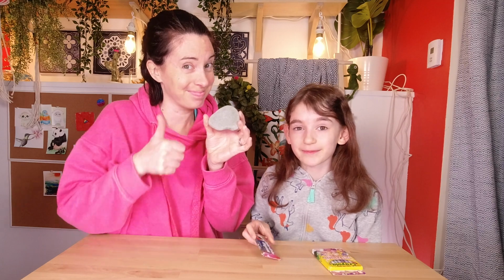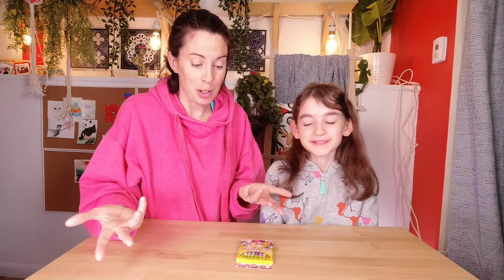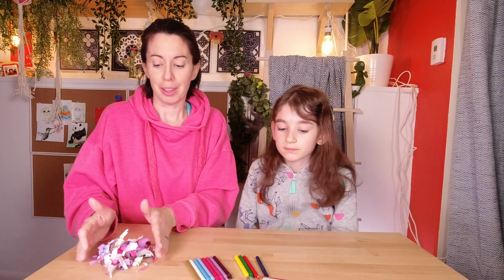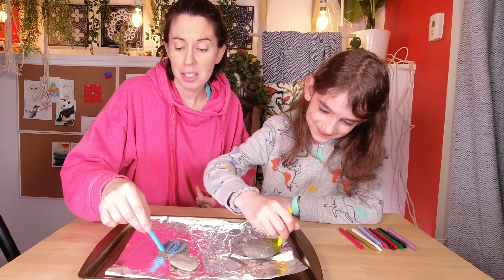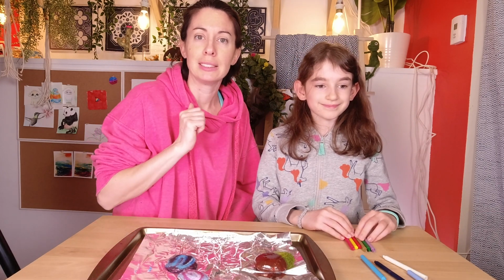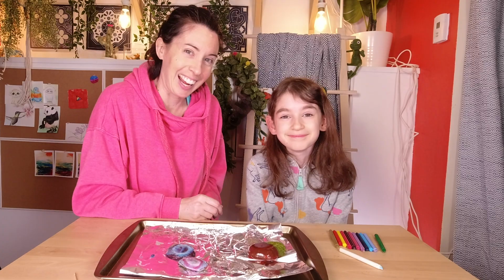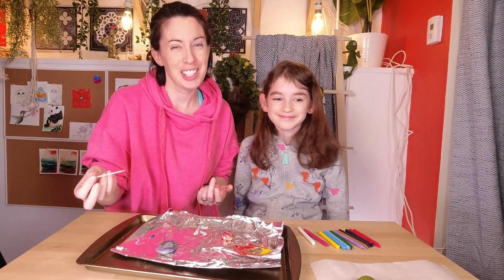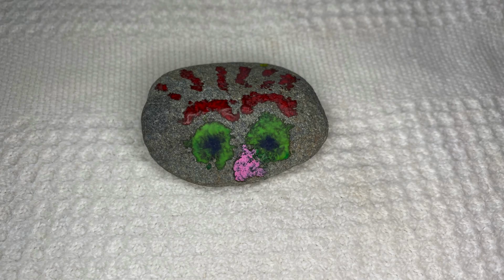How to Make Beautiful Decorated Rocks With Melted Crayons - Rock Decorating Series!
In this video, we use a very simple technique to make beautiful rock decorations. This is a fun and relaxing family craft, which can also be adjusted to accommodate younger crafters. We really like this simple project and its high impact results. This melted crayon technique works beautifully on round, flat rocks, but is also perfect for rougher rocks that can be hard to decorate using other methods. I'm sure these rocks could be varnished to last better outside, but the rocks we decorated several years ago still look pretty! For this project, you will need several rocks, crayons, a baking sheet lined with foil or parchment paper (this is important for cleanup!!) and an oven. It might even work with a solar oven on a nice, hot sunny day, but it definitely isn't warm enough yet to try that where we live!
** Please remember that the rocks get hot (it is basically the whole point!) and should be treated with caution! **